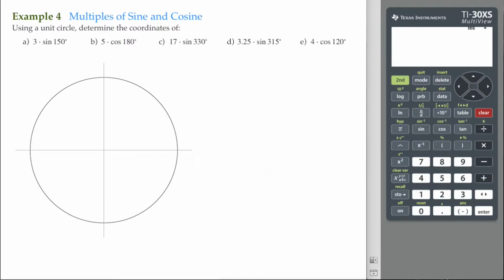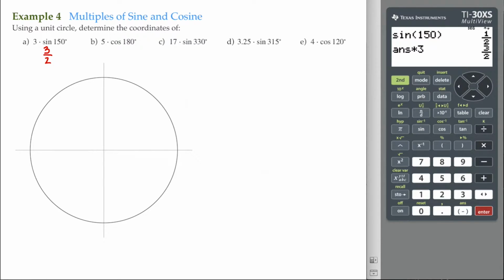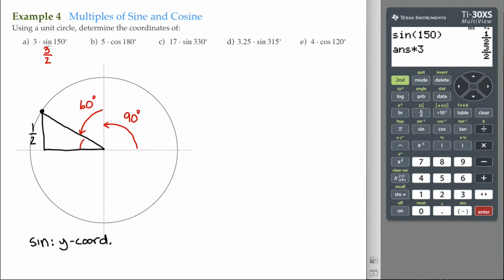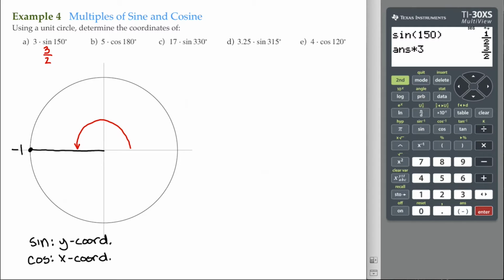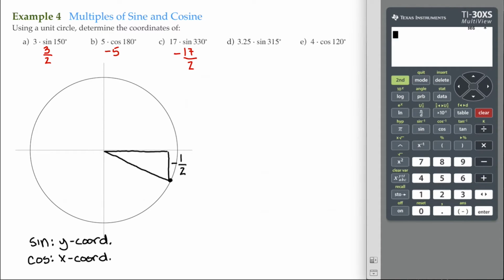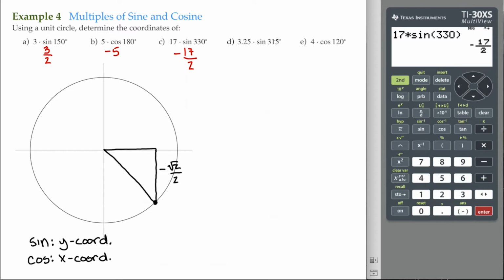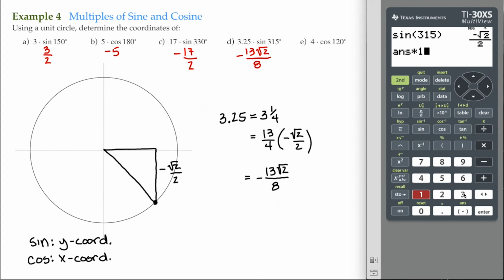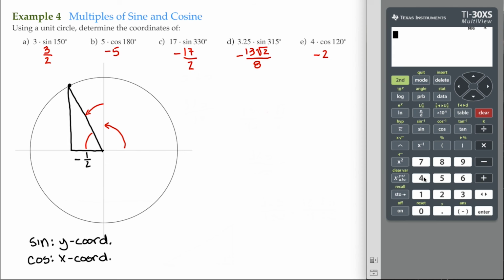6.6 Example 4